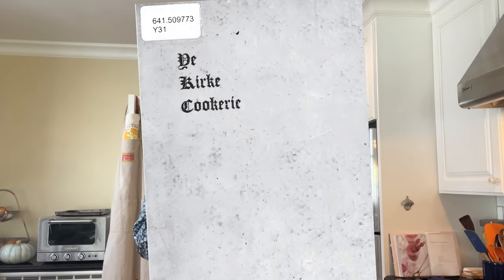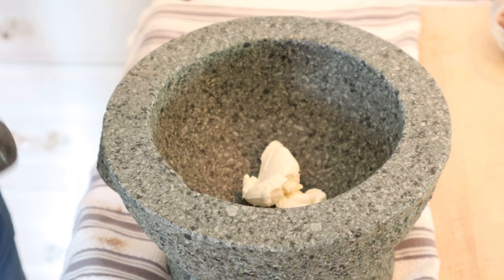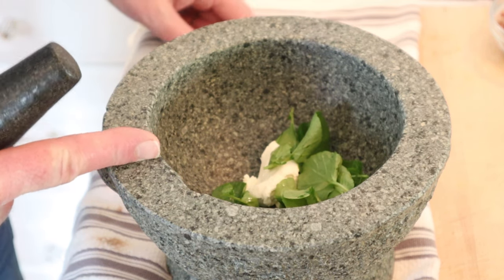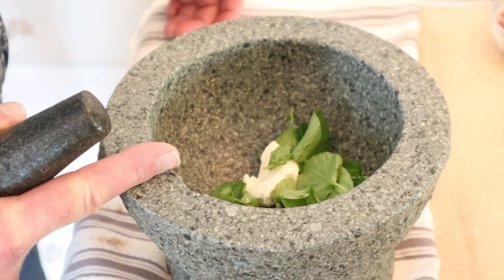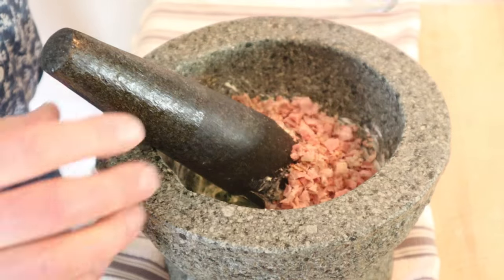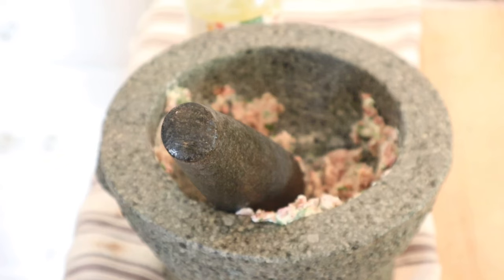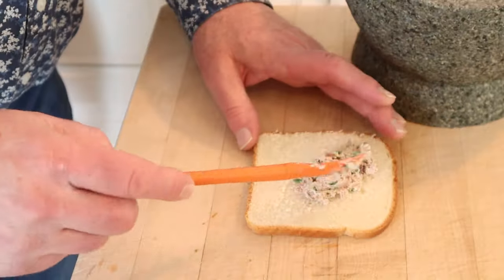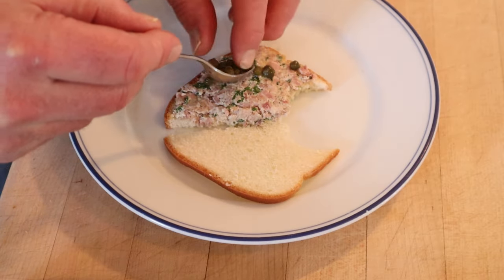Yum-Yum Sandwich (1925) on Sandwiches of History⁣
If I were to ask you what you thought was in the Yum-Yum Sandwich from 1925’s Ye Kirke Cookerie, I’m betting your first guess wouldn’t be cream cheese, watercress, mayonnaise, and ham. Yet, that is exactly the combo called for. Quick note not he “watercress.” It is my understand that watercress is named after such because it grows in water. I also understand that it is more peppery than cress. However, cress, which grows in soil, is the only kind of watercress like substance I can seem to find at stores. So yes, I am using cress today in place of cress (though the store sign said watercress). I fully acknowledge that they are not identical but to me they are similar enough to make this sandwich. If that bothers you, sorry. I am happy to refund your money.

YumYumSandwich inthechipswithbarry sandwichesofhistory historic-sandwiches oldsandwiches oldrecipes sandwichesofyoutube sandwichesofourhistory YeKirkeCookerie #1925